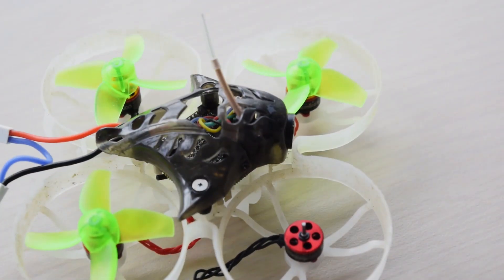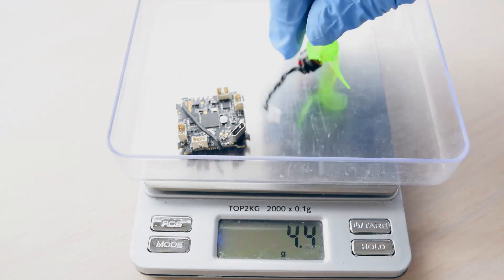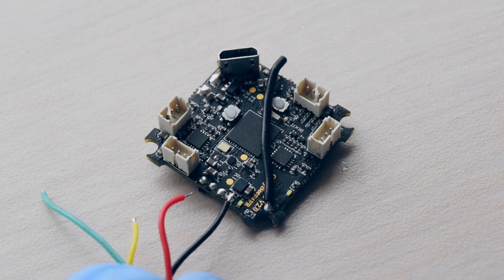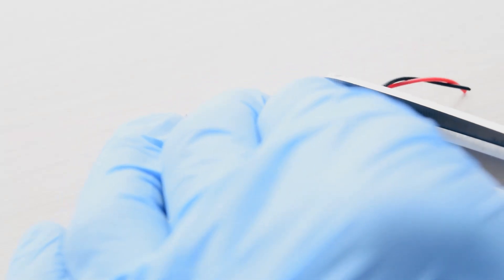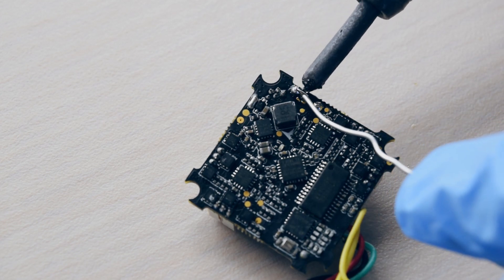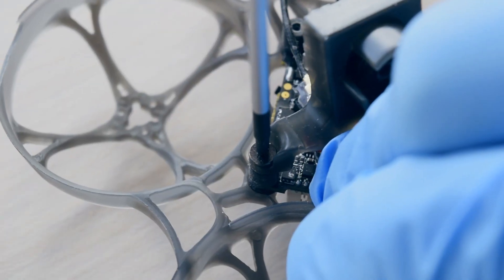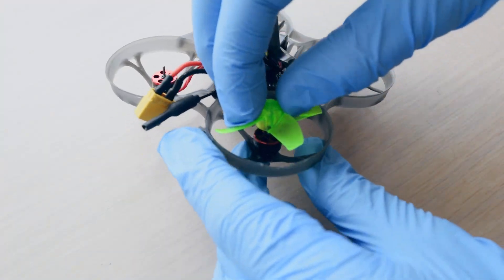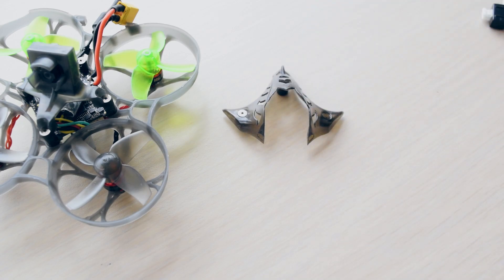How to Upgrade your Mobula 7 in Under 5 Minutes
The Mobula 7 came out in 2018 and since then, there have been many advancements in drone technology.  Here are a few of the ways that you can breathe new life into your Mobula 7 in 2021.